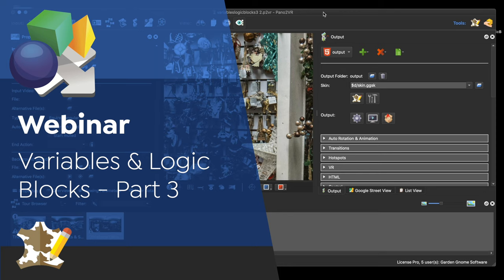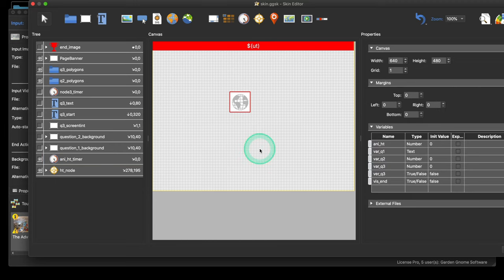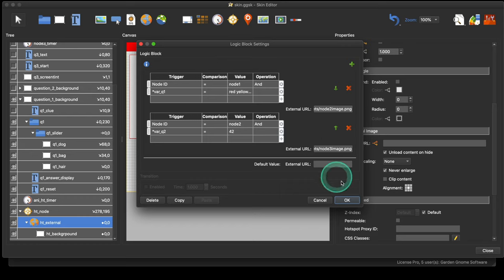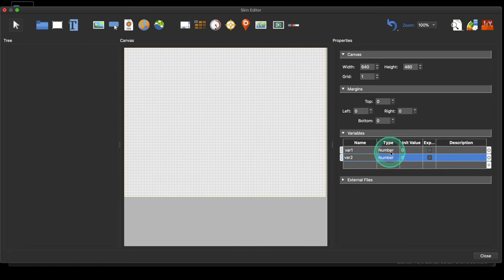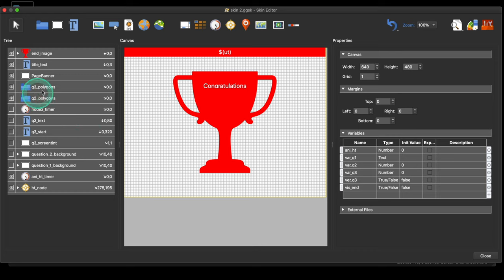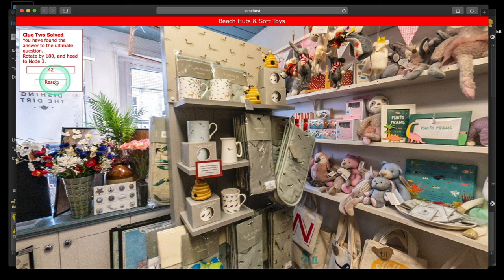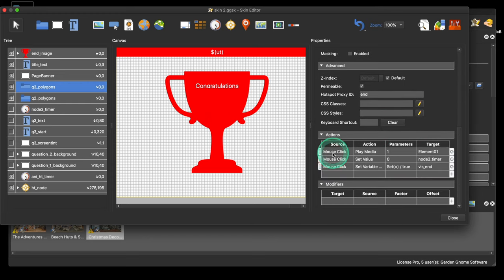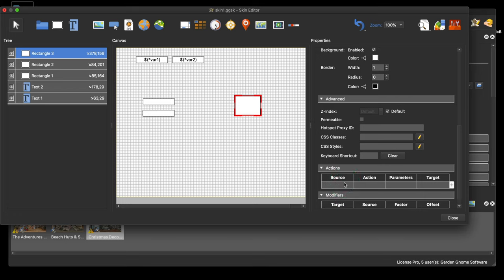Webinar: Variables and Logic Blocks | Part 3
Learn how to add gamification to your projects. This is useful for training tours and fun quizzes during the tour alike.

1:50 The project and game within a 3-node tour

5:47 Begin recreating the project
6:10 Explaining the use of timers, number variables, logic blocks, and the custom node images

14:17 Activating the same timer for different instances in clue 3

18:27 Number and Text variables in clue 1

25:00 Clue 2 and using polygon hotspots and hotspot proxy IDs
28:26 Using a wildcard (*)

33:44 Clue 3 deactivating and reaacting a timer, adding sound, and action filters

42:00 Q&A